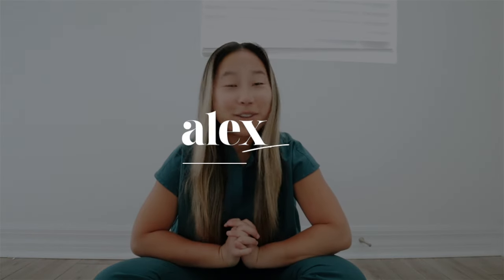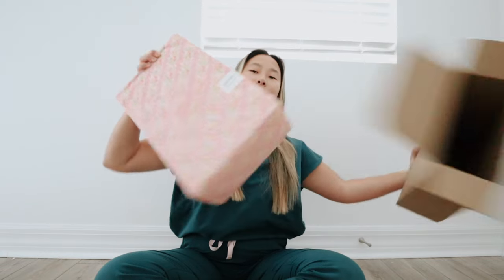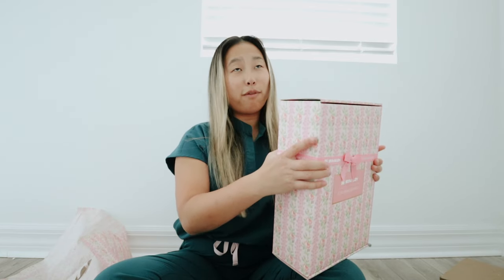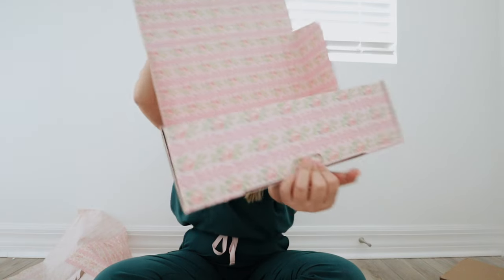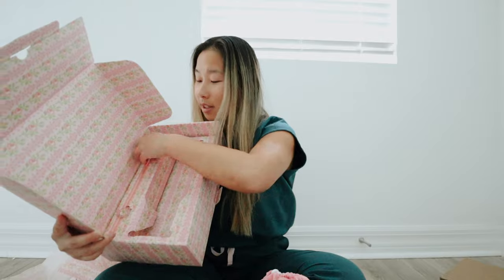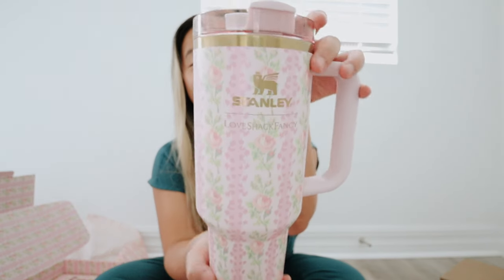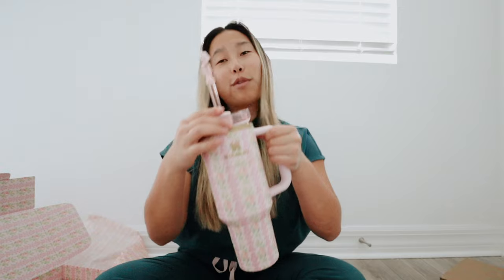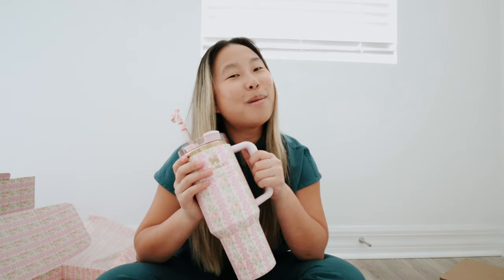Stanley x LoveShackFancy Quencher Unboxing! LoveShackFancy Endless Dreams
✩ Stanley x LoveShackFancy Quencher Unboxing! LoveShackFancy Endless Dreams. I unbox the Stanley x LoveShackFancy quencher. | love shack fancy stanley cup quencher

❥  Alex